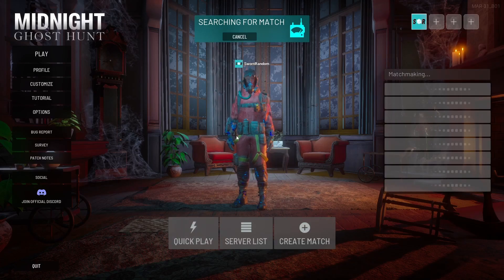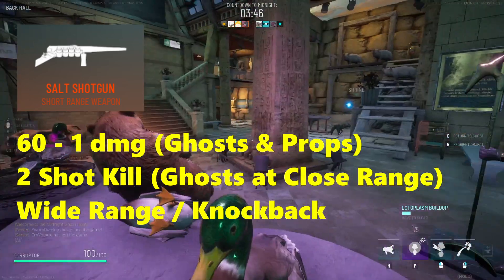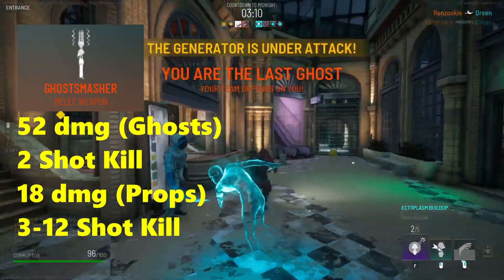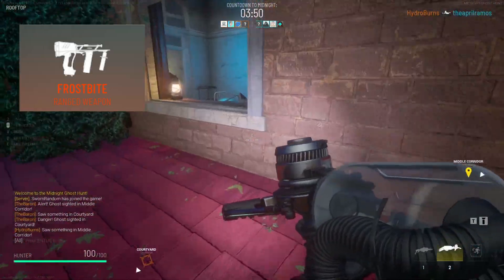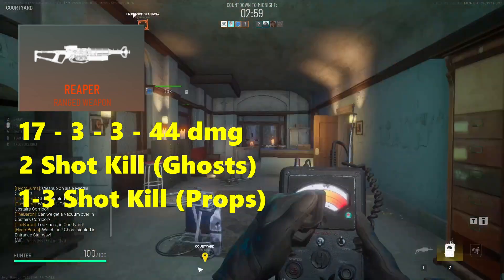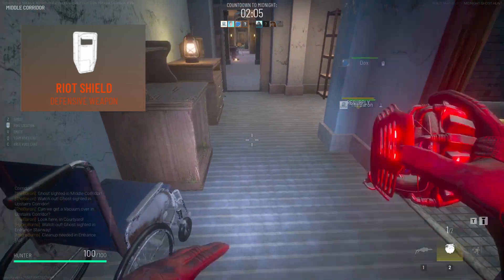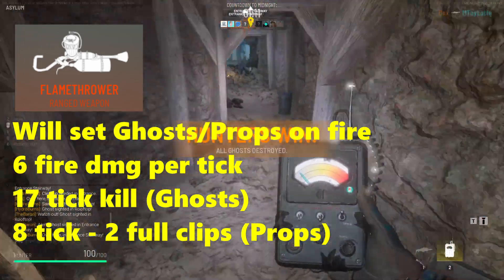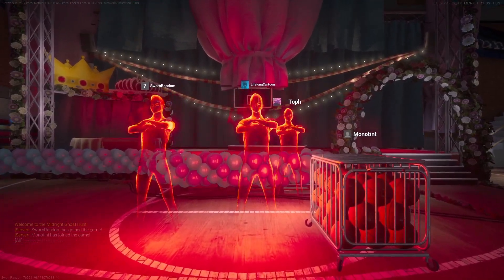All Hunter Weapon Damage Numbers in Midnight Ghost Hunt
What's going on guys I am Sworn Random and welcome to another Midnight Ghost Hunt video where today i take a look at EVERY WEAPON DAMAGE and figure out which is the BEST and WORST.
This NEW Midnight Ghost Hunt Prop Hunt Game is really fun! My favorite part is Haunting My Friends in Midnight Ghost Hunt
It can get really Intense & CHAOTIC in this game.